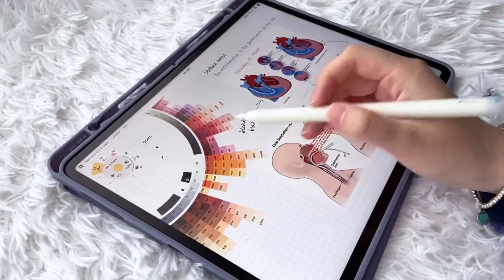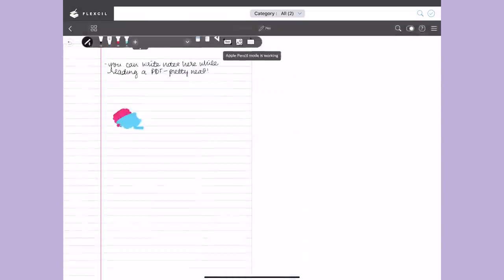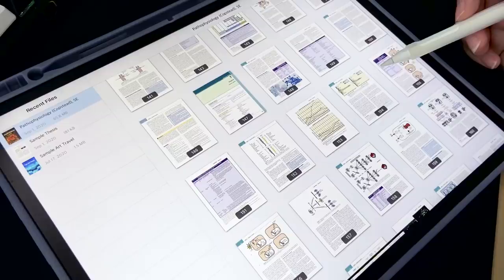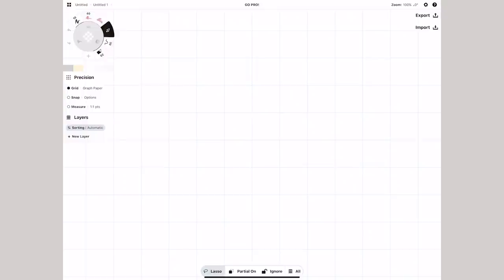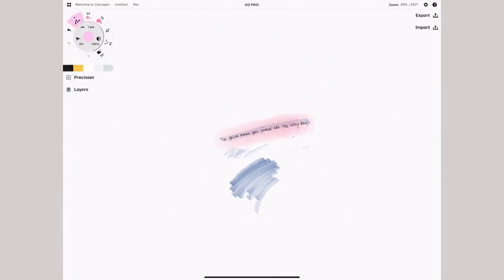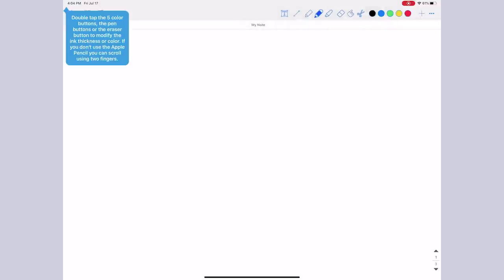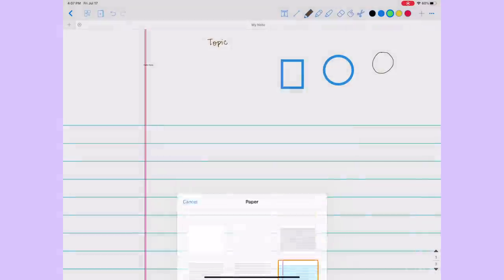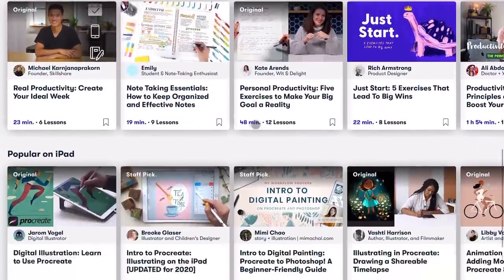Trying FREE notetaking apps on the iPad ✏️ (pt. 1)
Thought it'd be fun to try some free iPad notetaking apps - more to come later ❤️

GoodNotes 4/5
Notability

🎵 music credits